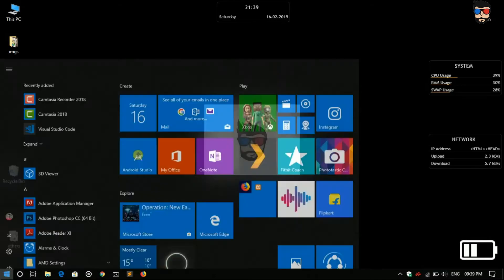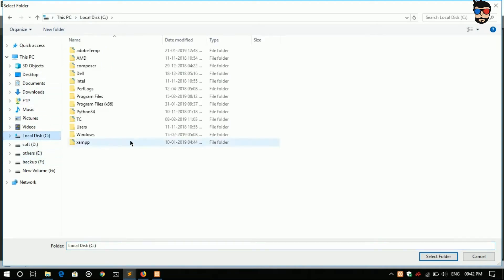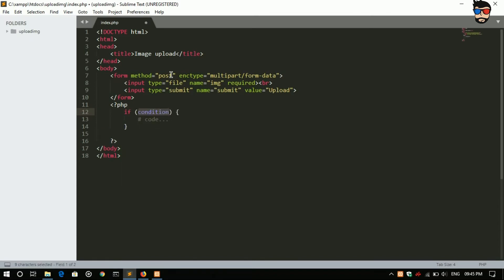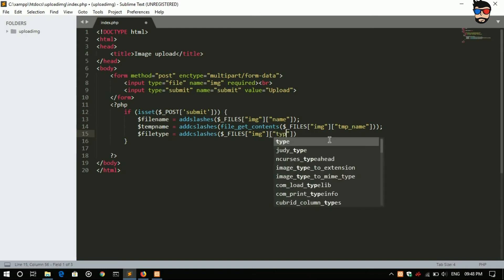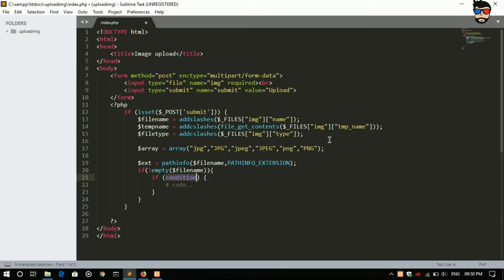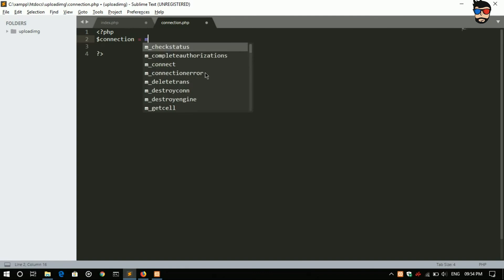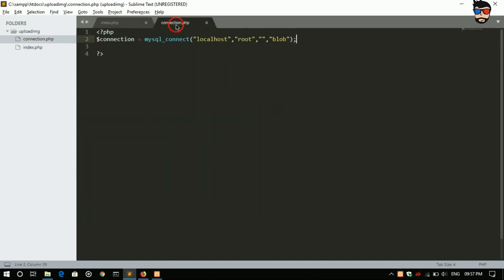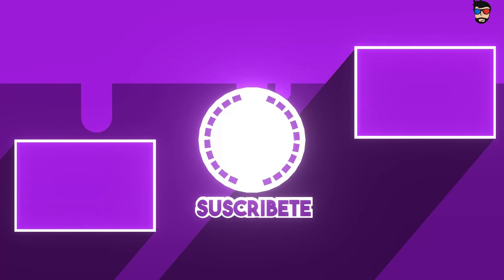How to Insert images in the Database and fetch back the Images on the webPage.| Part 1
In this we will be seeing how to upload images into MySQL Database using BLOB datatype.

Thats all for this video happy day, Good bye.